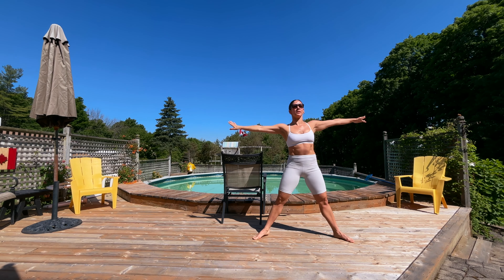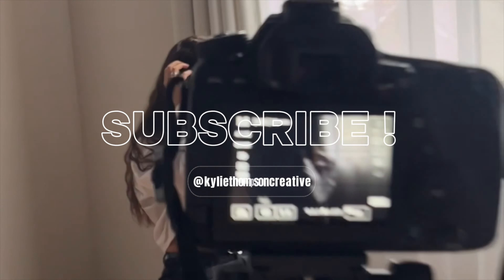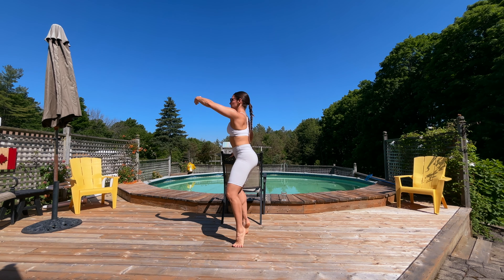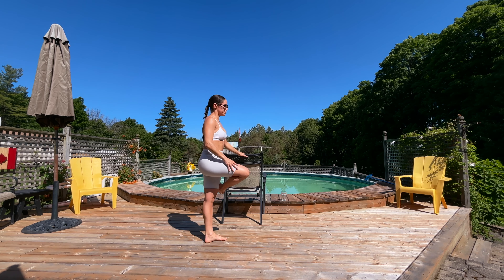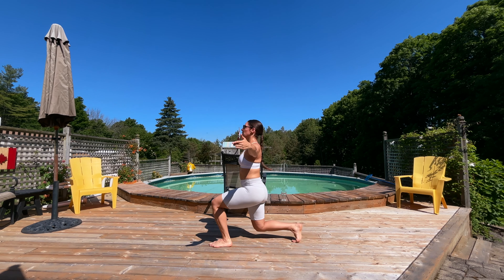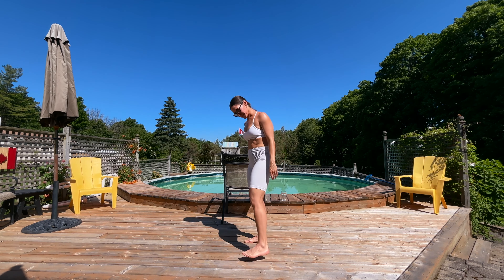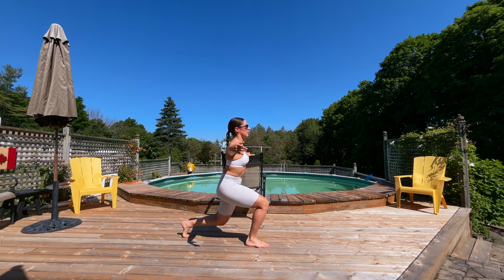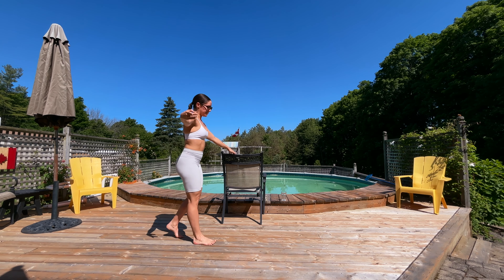25 Minute Barre workout - feeling sweaty and aligned🔥